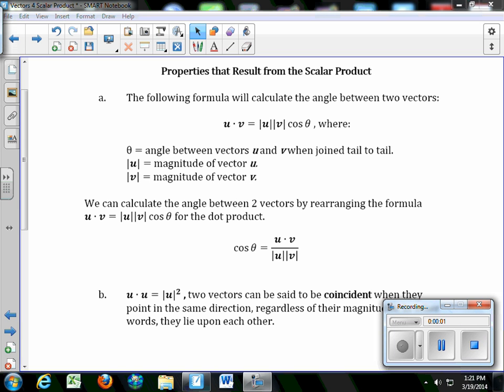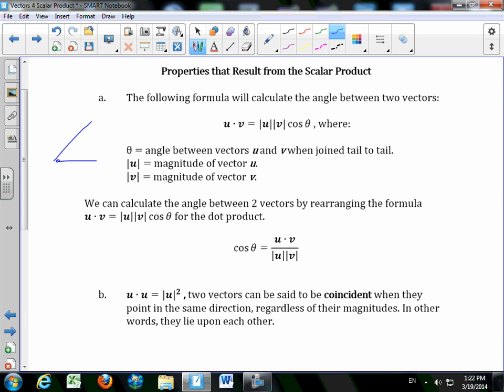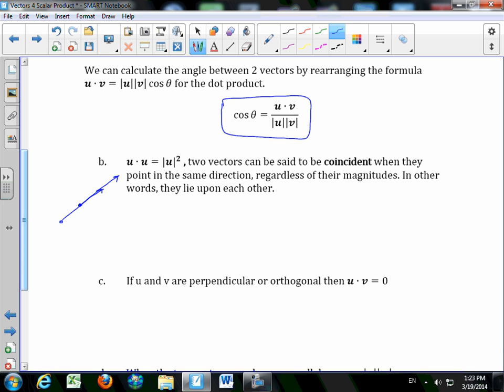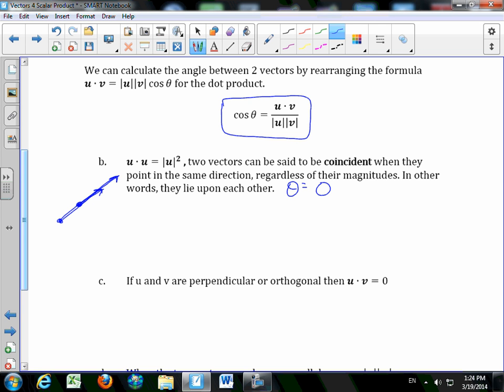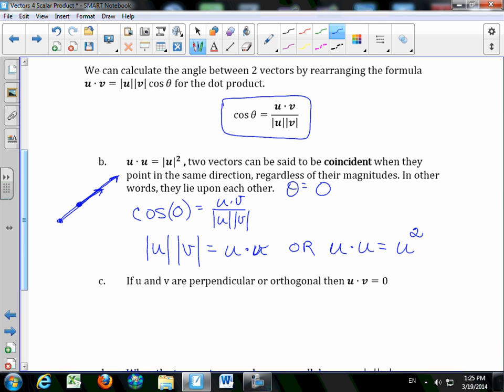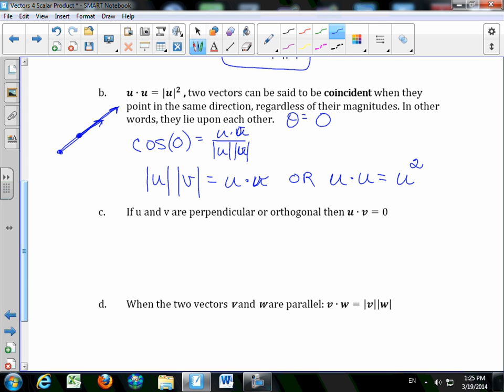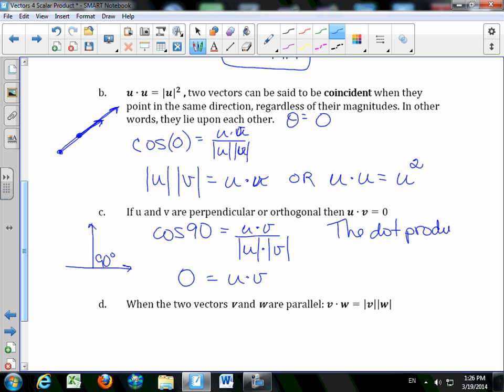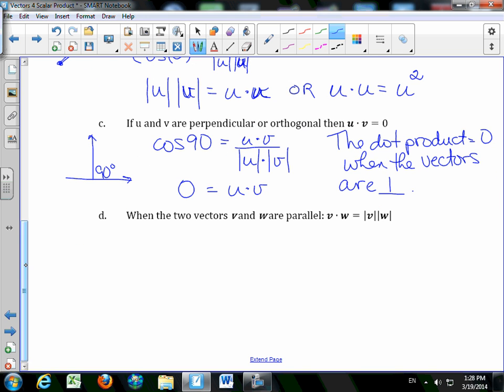Scalar product page 2